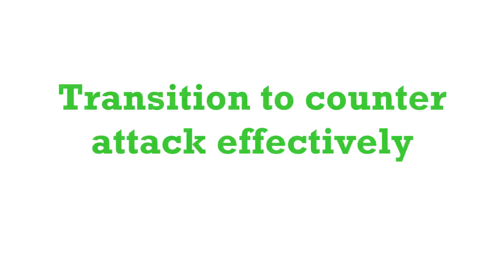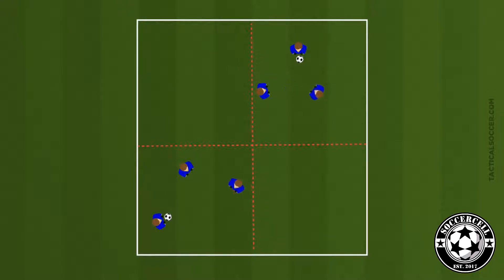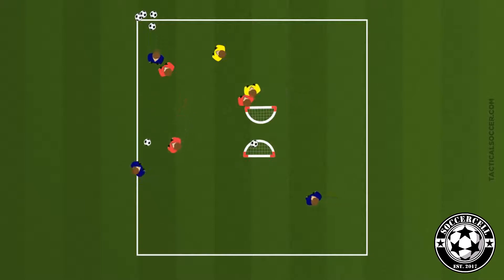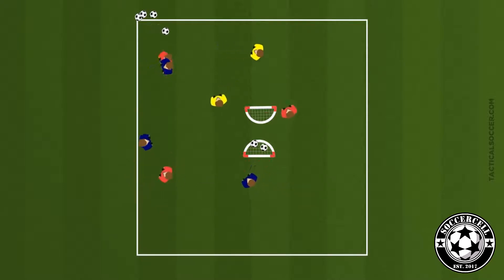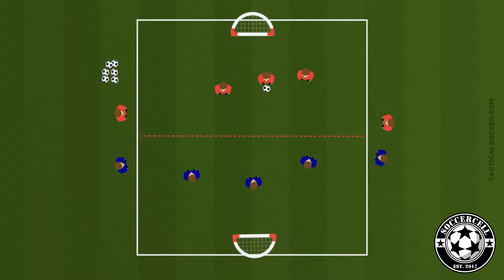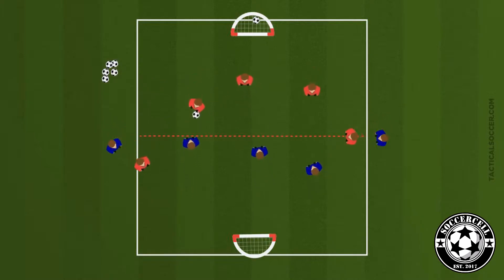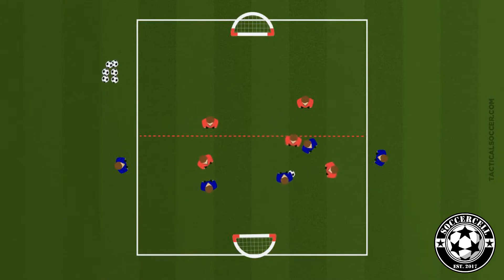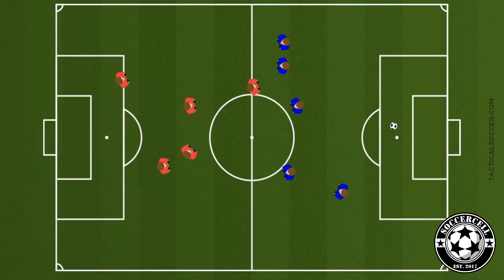[ADVANCED] Effective Counter Attacks